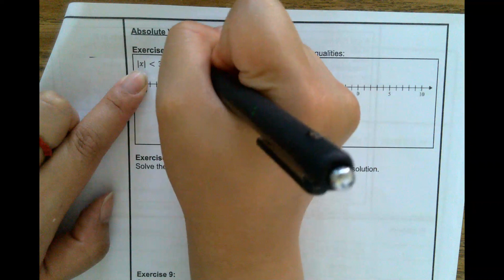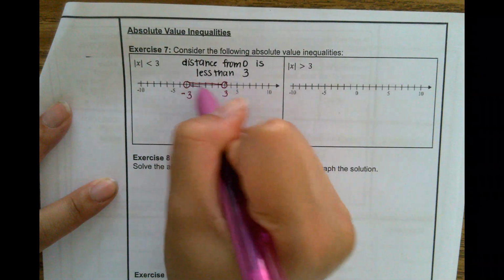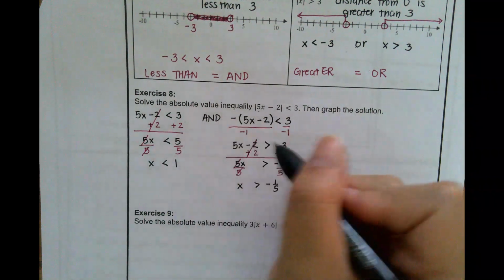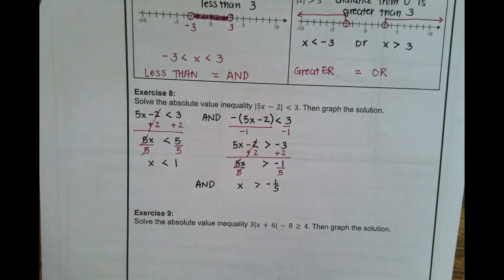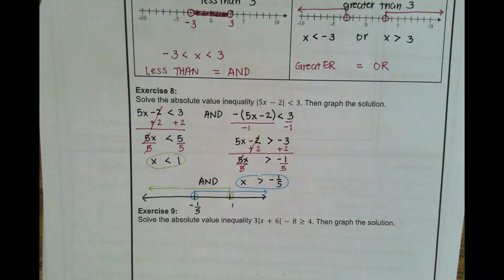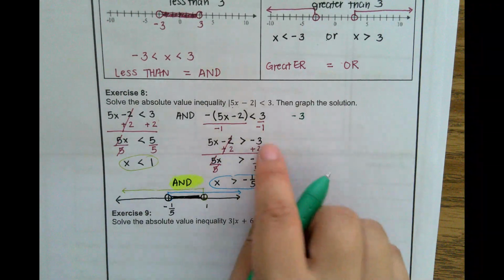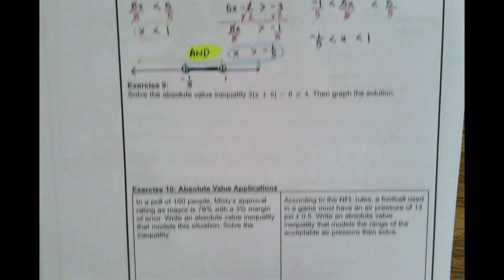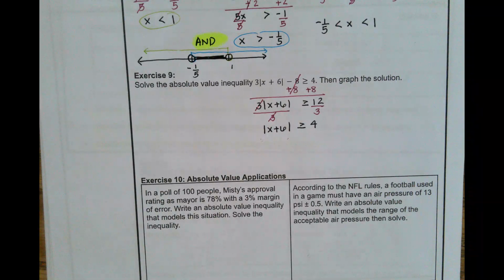Solving Absolute Value Inequalities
In this video, we learn how to solve absolute value inequalities.